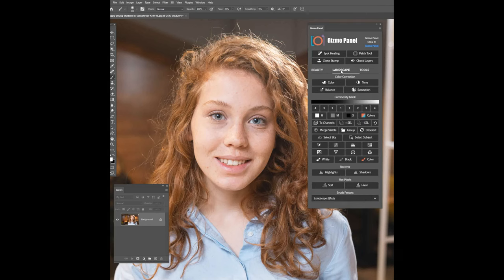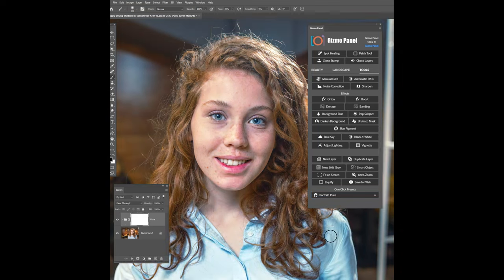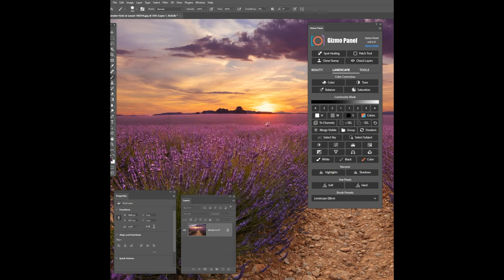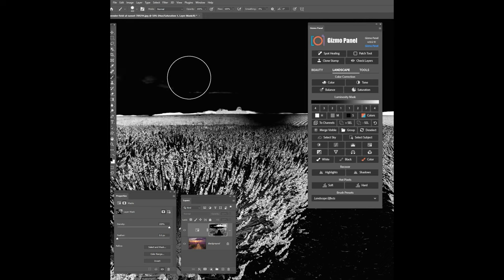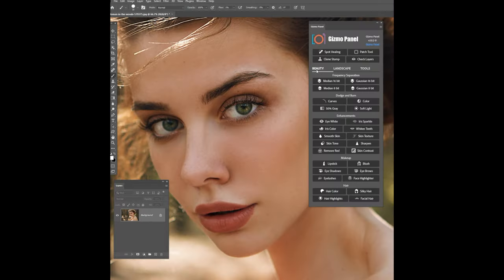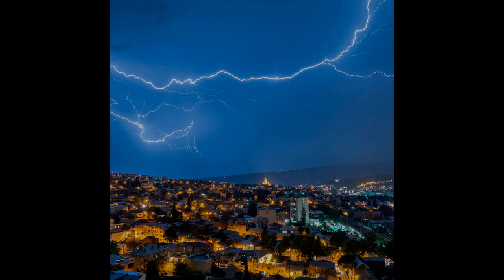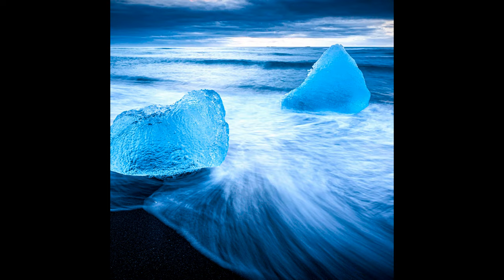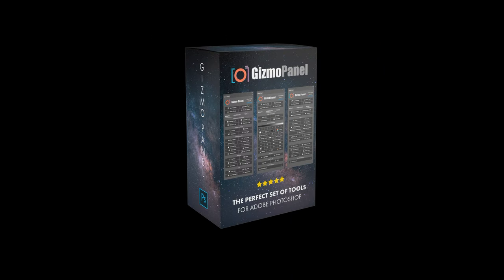Improve your editing in Adobe Photoshop with Gizmo Panel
Adobe Photoshop plugin Gizmo Panel is a suite of tools that will ease up your workflow and make you more creative, more efficient with your photoshop skills. It is all that you need to improve your workflow at any level or any style of editing. Gizmo Panel Lite is available now and Gizmo Panel Full version will be available on the same site on March 1, 2023.